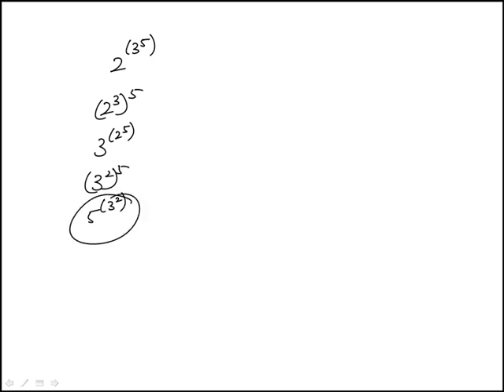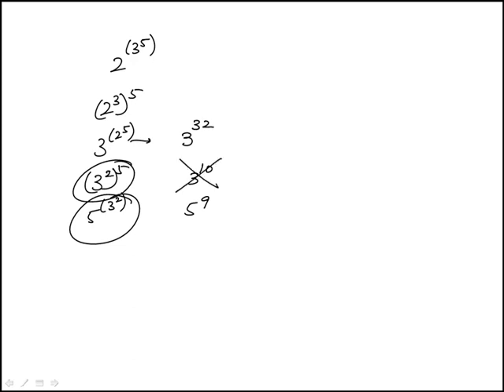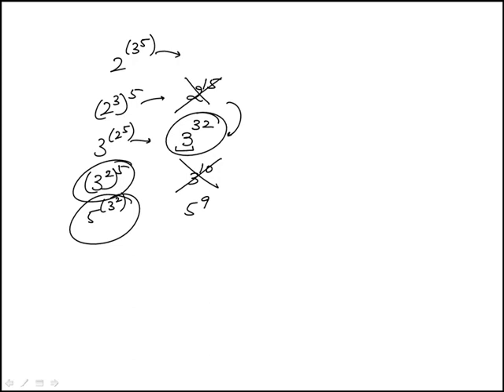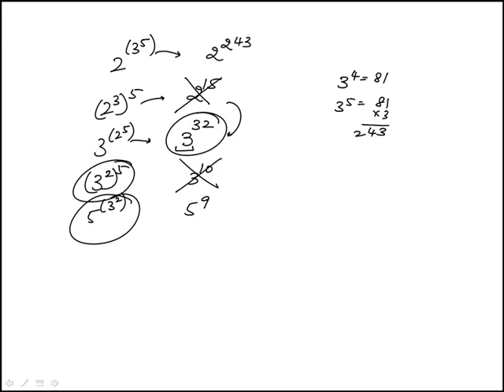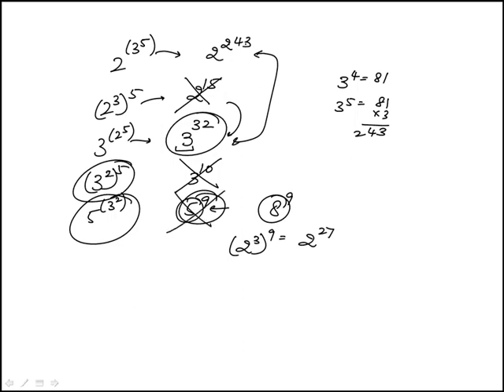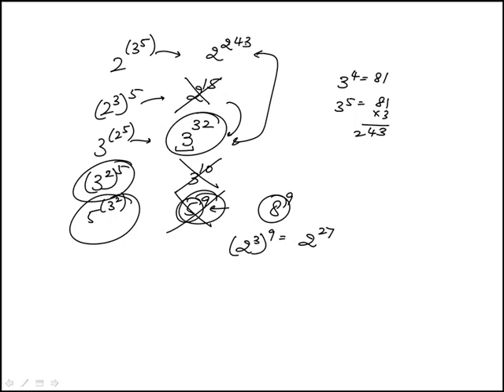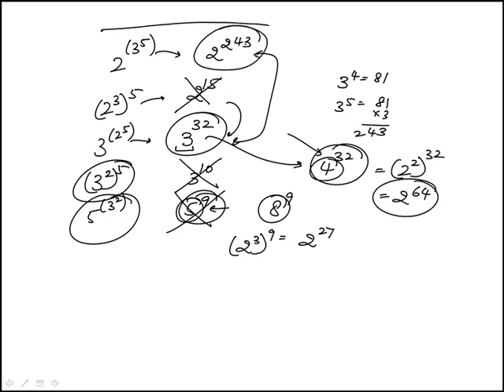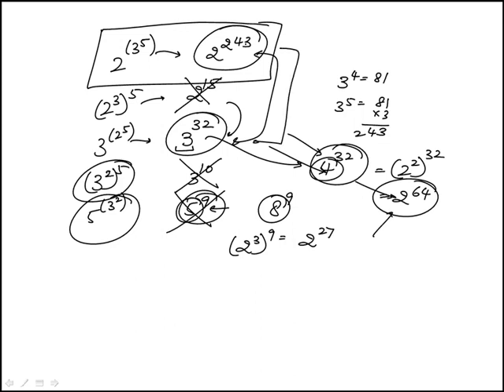Q07 College Algebra 2020 and 2019 CLEP Official Study Guide